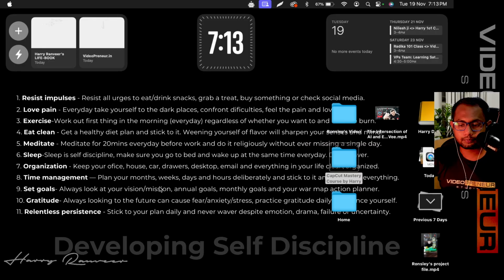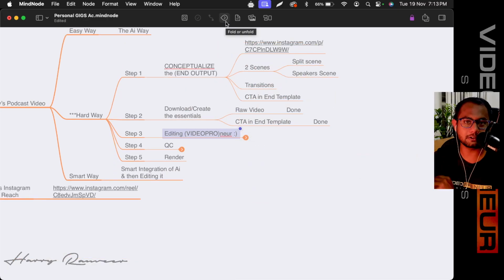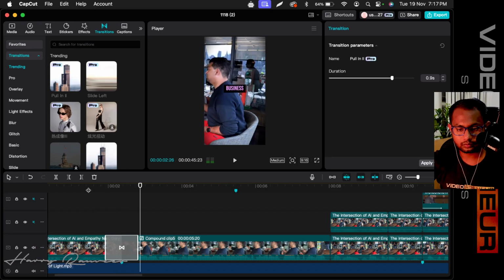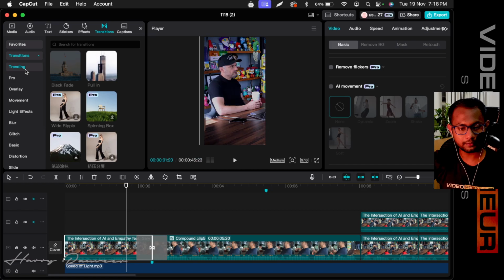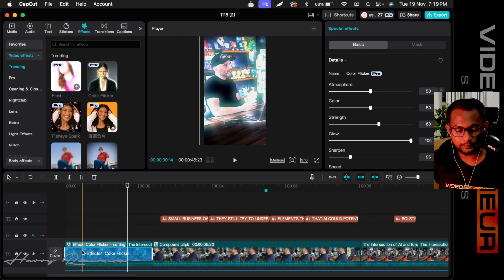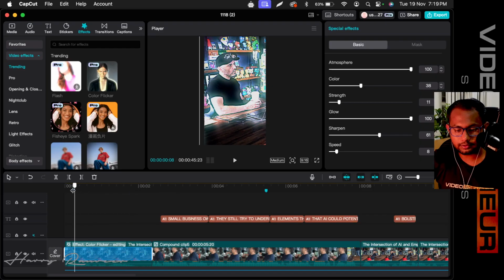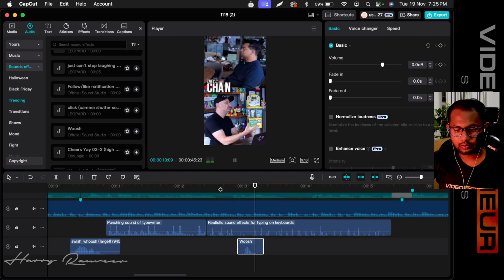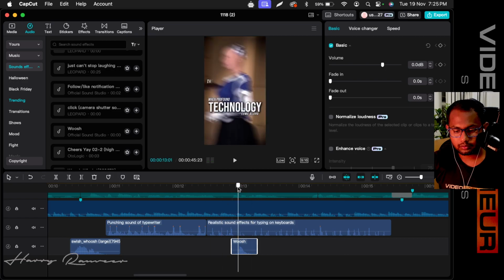6 Step 4 QC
1.
2.
3.

🚨GIVEAWAY PREMIUM PAID COURSE for Completely FREE | Social Media Video Editing By Harry_The VIDEOPRENEUR

# Timing of Course Video Launch = Every Saturday & Sunday (12pm)

# All of the Course Videos will be released on the (Harry Ranveer) Youtube Channel.

# Kindly Post all of your questions & queries in the Comment Box below, I'll try my level best to answer them all...

# For the Latest Updates related to the course videos, Join in "We Are Creators" Community,

# Want to be a part of Team Videopreneurs?
Message your Video Work Portfolio to our Project Leader (Palash Rajak) =

# Have any tips, feedback or suggestions?

This is your friend, Harry Ranveer_The Videopreneur
Signing off for now, See you... :)